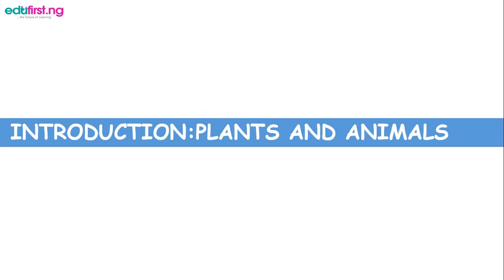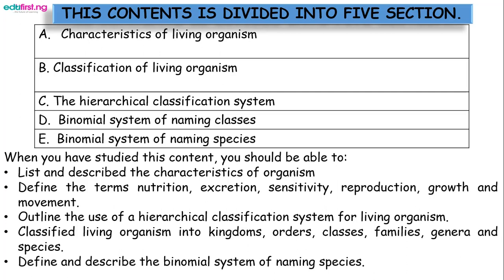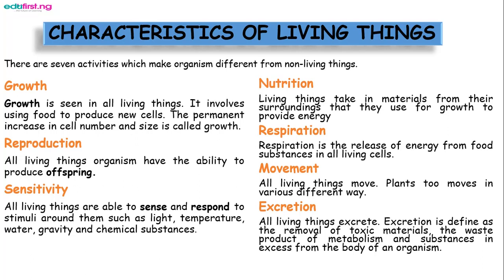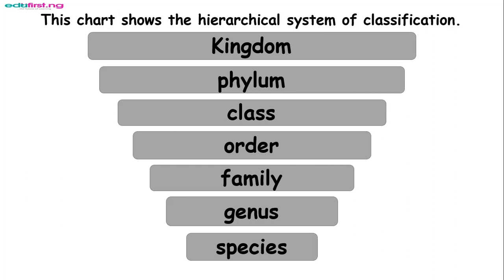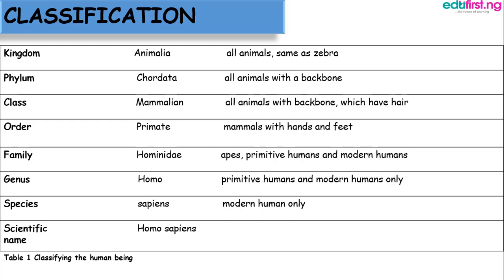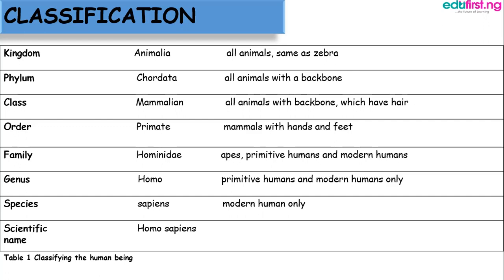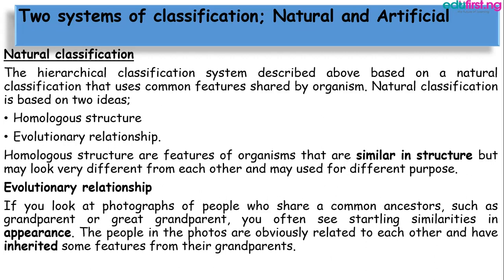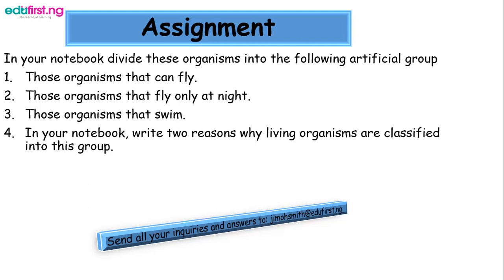Plants and Animals [Introduction] | Biology | SS1 | 1st Term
Animals are living things that can move around, eat food for fuel, and reproduce. Plants are living things that usually make their own food, reproduce, but cannot move around